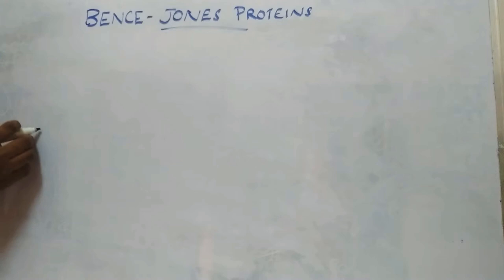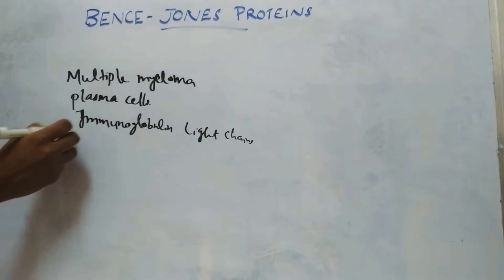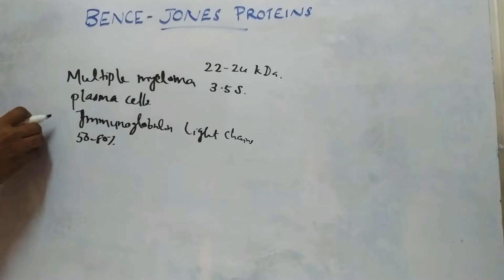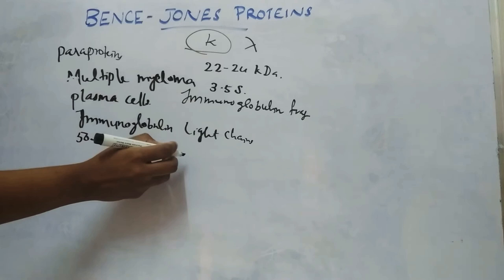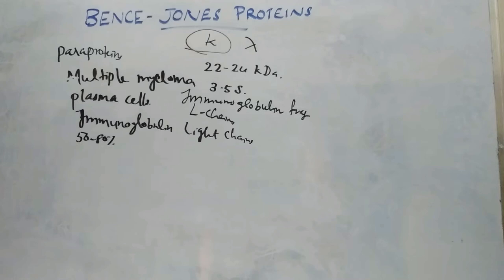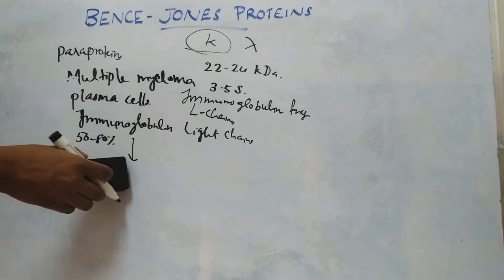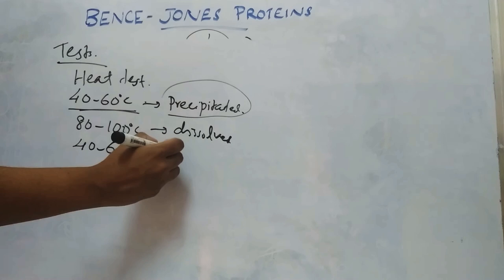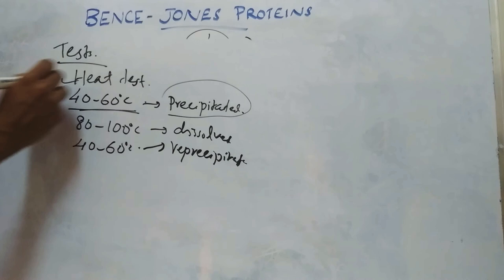Bence Jones Proteins || Biochemistry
Bence Jones Proteins are abnormal proteins found in urine of patients suffering from multiple myeloma. Multiple myeloma is the cancer of plasma cells.
These are immunoglobulin light chains (paraproteins) produced by neoplastic plasma cells.  Light chains can be kappa or Lambda.
These proteins are identified easily in urine by a simple heat test. Also by Zone electrophoresis and Immunoelectrophoresis of concentrated urine.